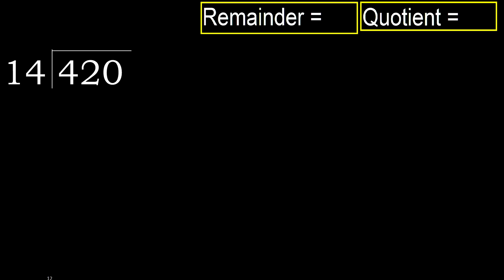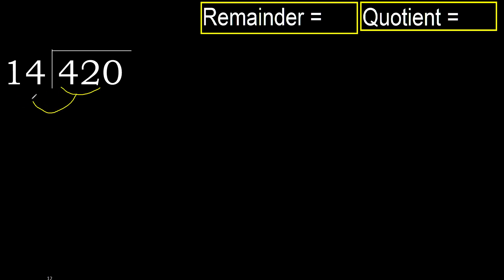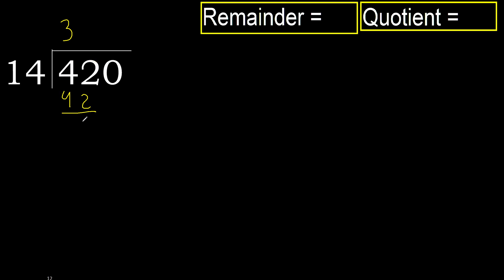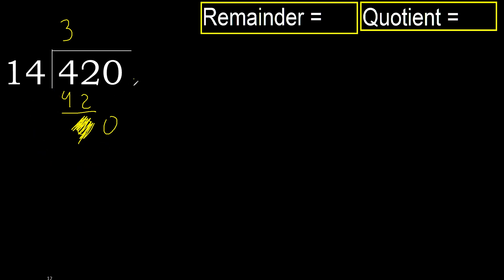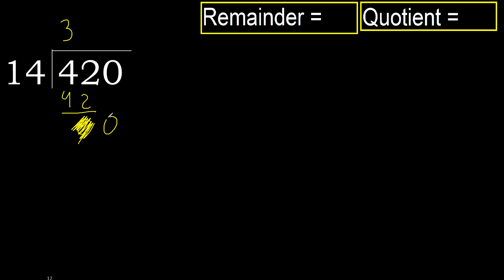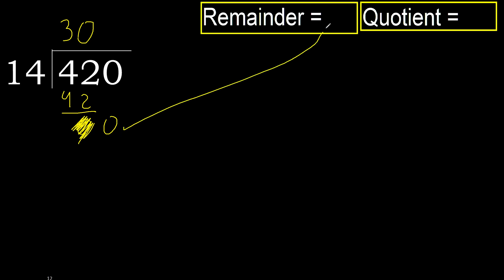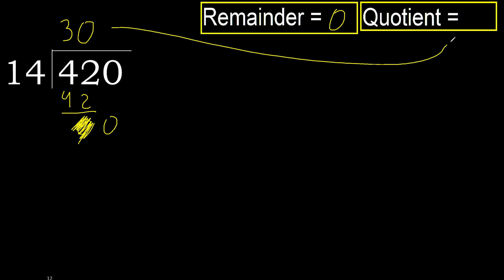Divide 420 by 14 , remainder . Division with 2 Digit Divisors . How to do